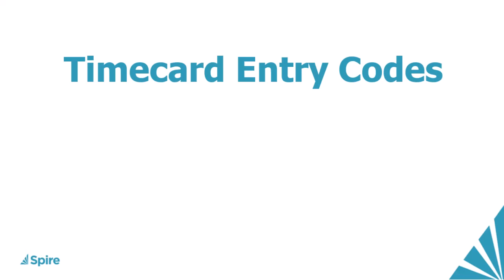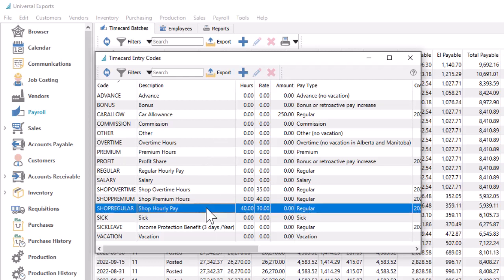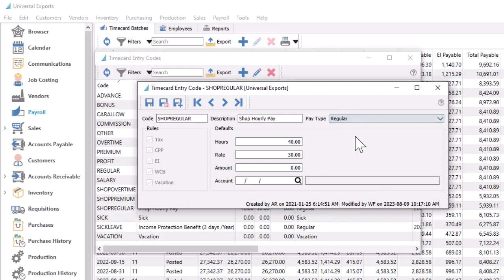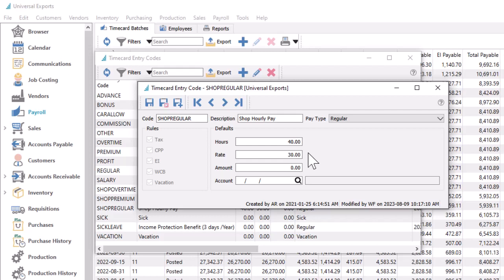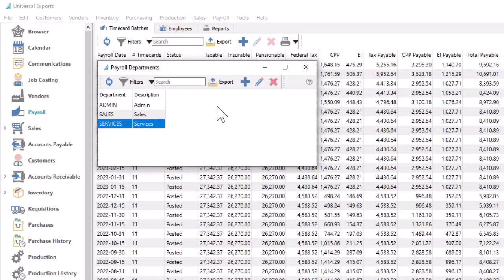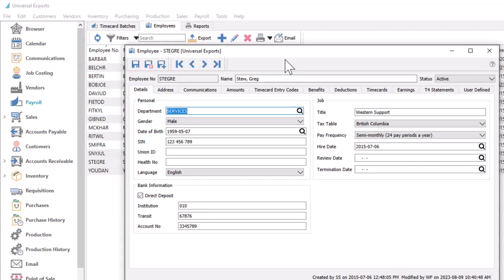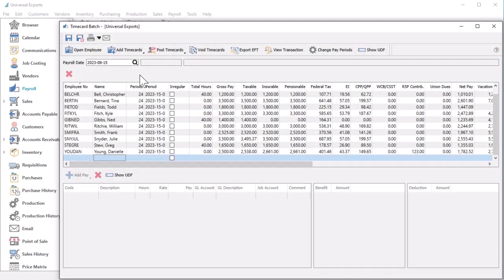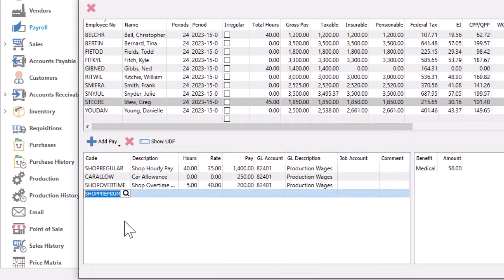Spire Timecard Entry Codes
Employee timecard amounts are determined from pre-defined entry codes, which contain default amounts and the associated tax withholding requirements. Timecard code values can be customized for each employee so that payroll entries can be automatically determined, or modified as needed.